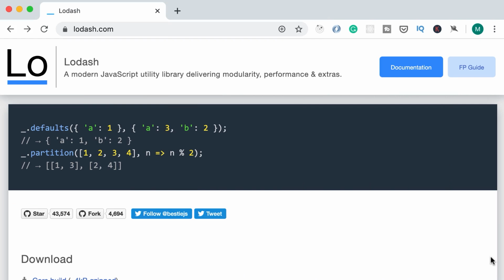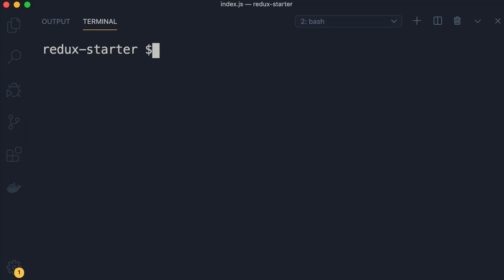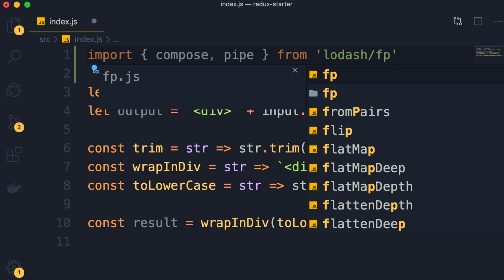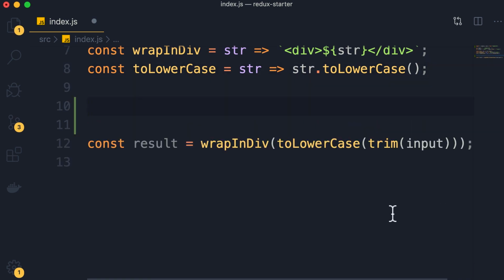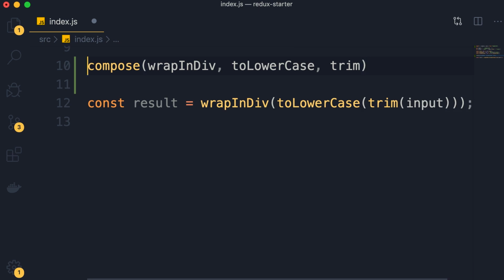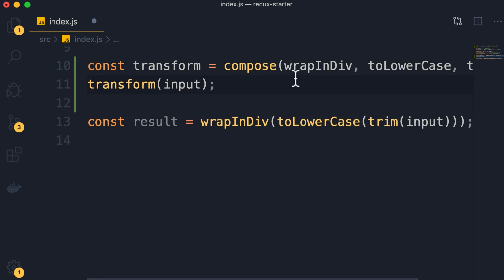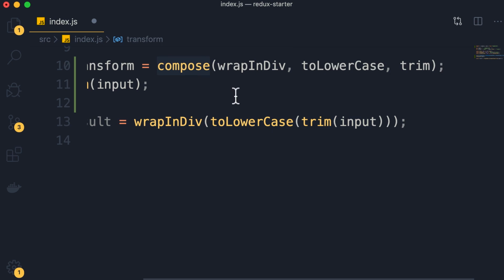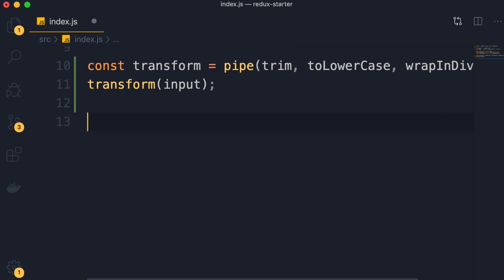Redux | #10 - Composing and Piping [By Mosh Hamedani]